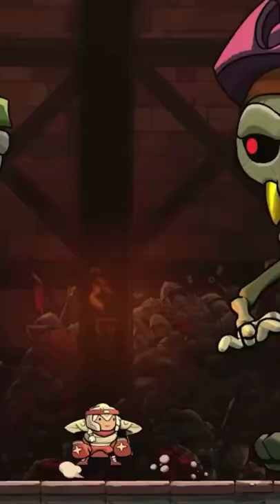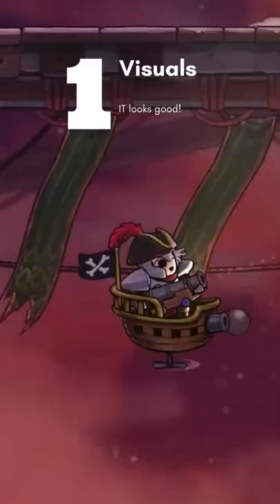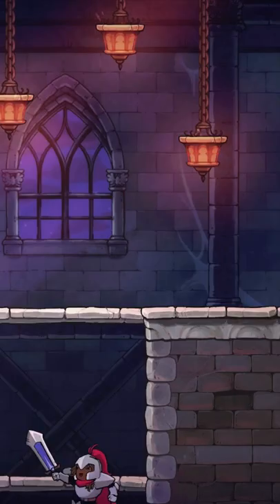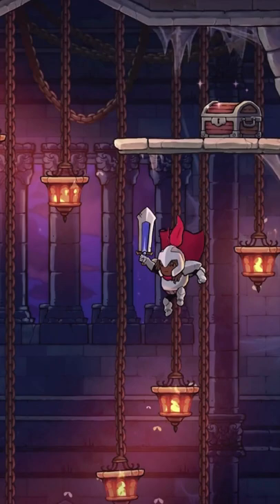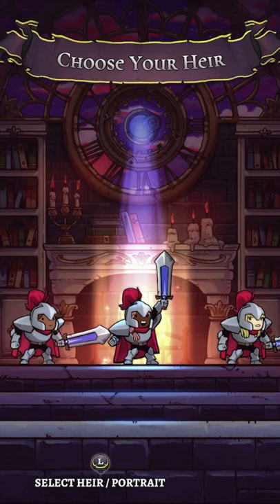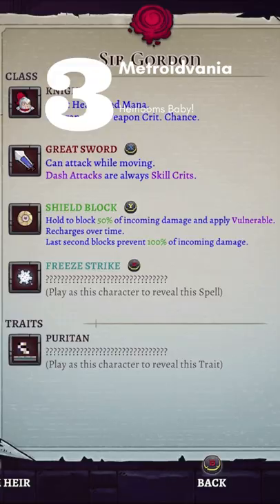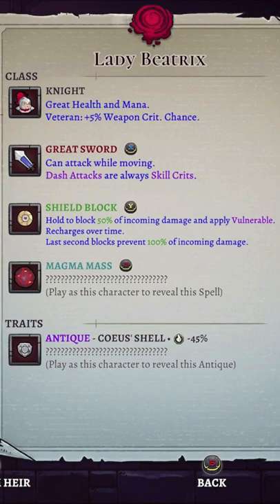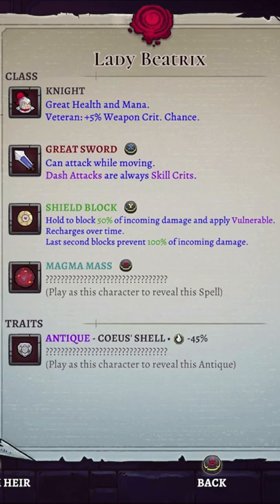Is Rogue Legacy Worth it? (5 Big Changes)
Is Rogue Legacy 2 Worth It?

With a lot more of everything, Rogue Legacy 2 goes above and beyond what you can expect from a sequel. Although we don’t quite have our full review ready yet, in the meantime here are the top five biggest additions to Rogue Legacy 2:

1. Visuals

The most obvious change is the visuals. Gone are the pixels and in is the 2.5D heavy shaded animations with hand drawn backdrops that make the world feel alive. Purists fear not because RL2 still manages to retain the look and feel of the original.

 2. Classes

Most roguelikes have 1 character. Rogue Legacy had 9. Rogue Legacy 2 has 15 different classes and somehow they all feel very different. My favourite new class so far is easily the chef. They may only have a cast iron skillet for a weapon but they are always ready to cook meaning you do fire damage and you can hit projectiles back.

3. Metroidvania Elements

Rogue Legacy 2 takes a step in the Metroidvania direction with the introduction of heirlooms, which can be found by completing micro dungeons. Heirlooms are permanent unlocks that grant your character special abilities and skills allowing you to access new areas and information that can aid your journey.

4. Relics

One of the biggest changes from the first game is the introduction of relics, which are run based items that can greatly increase some of your stats and aren’t as hard to obtain as heirlooms. The right relics could drastically change a run.

 5. Traits 2.0

Traits are back but have been refined to offer a risk/reward scenario. Rather than easily deciding to avoid a trait, the decision becomes tougher because of the incentives they can offer. Since the different classes are balanced very well, when it comes to deciding which heir to take, it usually boils down to best traits or least worst.

*Review Copy Provided but moral’s intact*